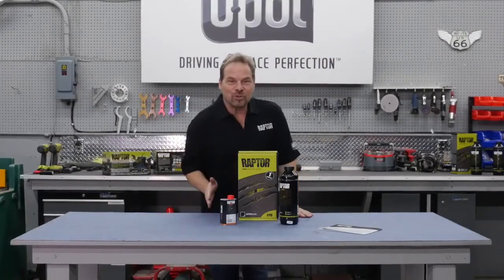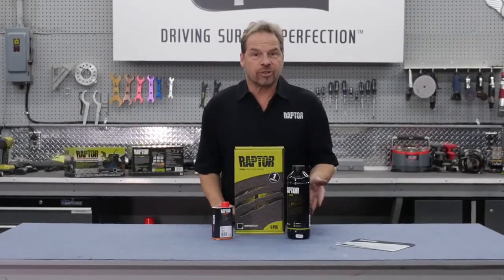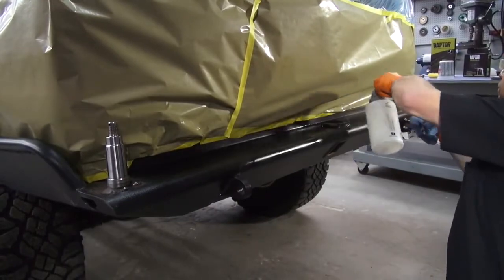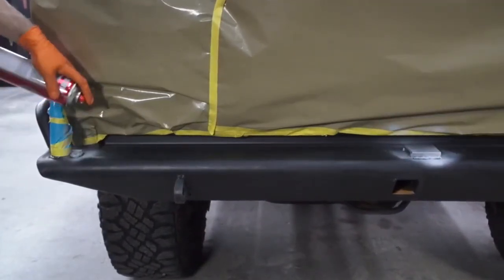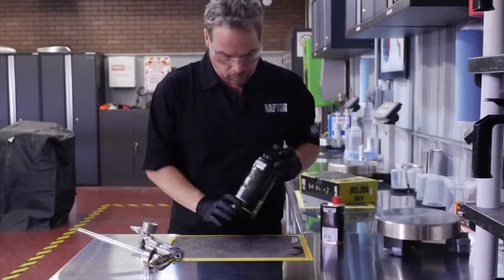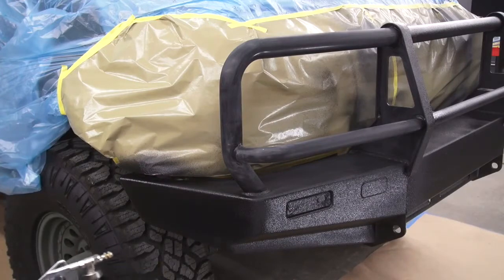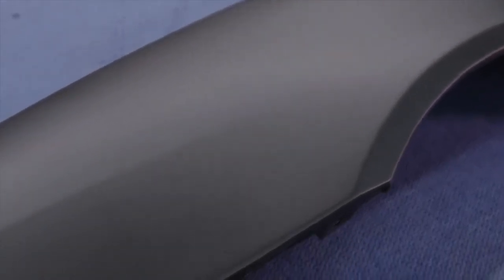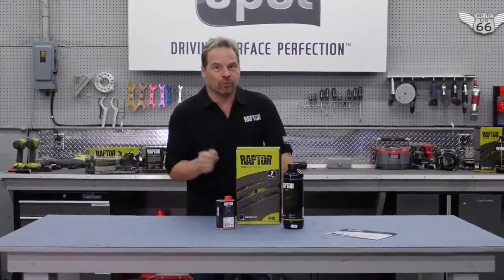U POL RAPTOR Bedliner and Protective Coating Black with KevinHD,1280x720, Mp4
This is a great video to see how easy RAPTOR Liner is to use for a simple project like coating an off-road set of bumpers.